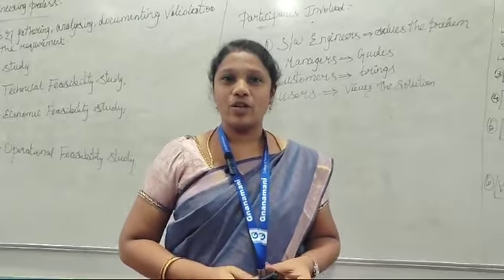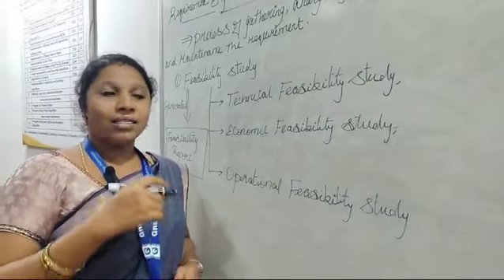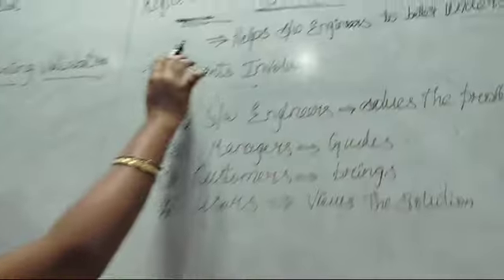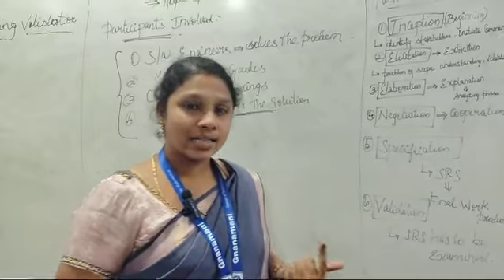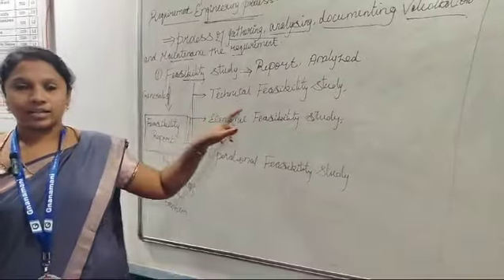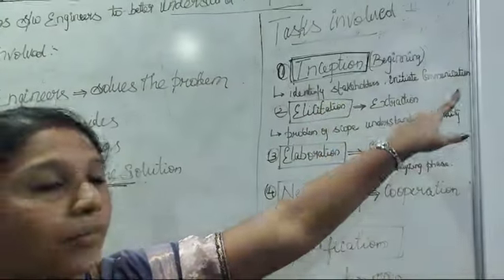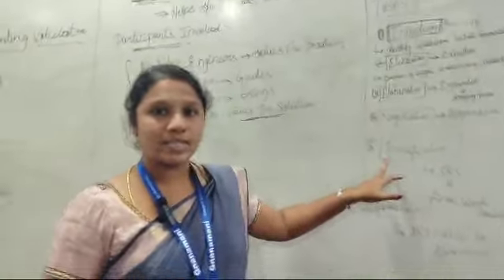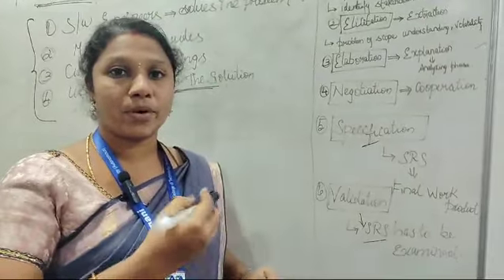Lecture by Asst.Prof Rajavathi Jayapriya about the topic OOSE Requirement Engineering Process